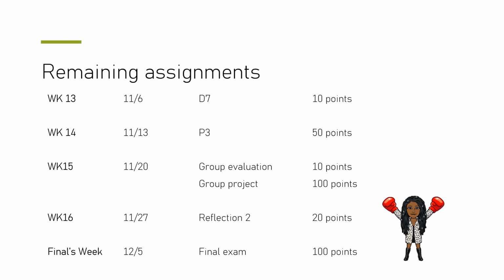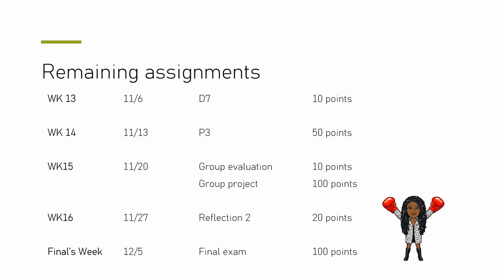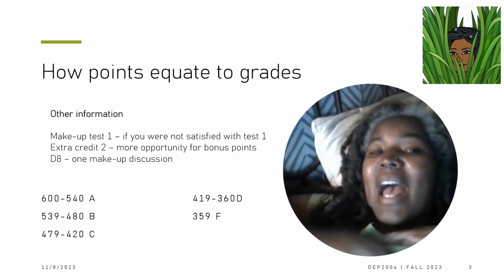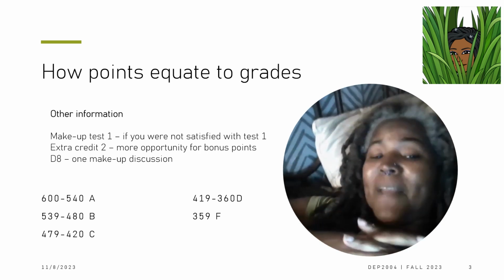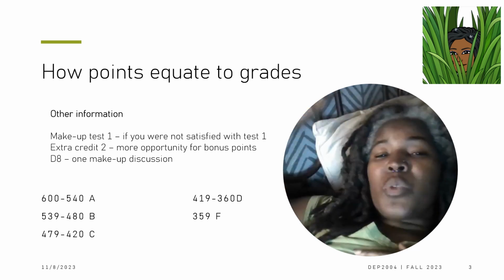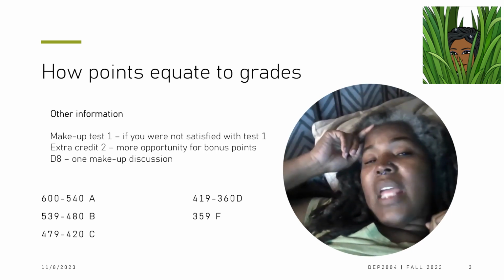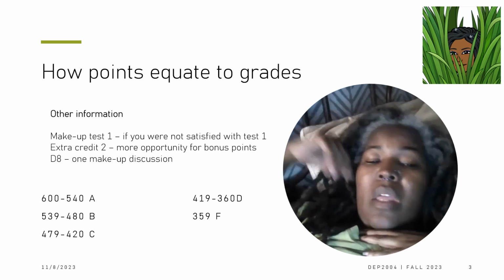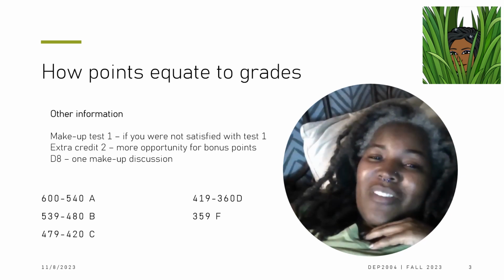What's what for the rest of the term: Human Growth and Development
Week 13 agenda and a discussion of what's due for the remainder of the semester as well as tips to finish up strong and earn that A